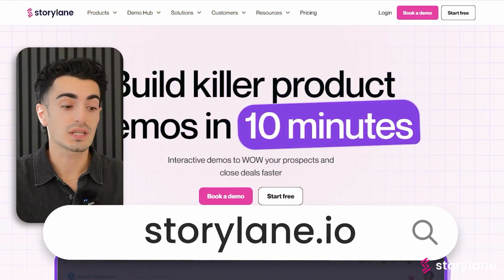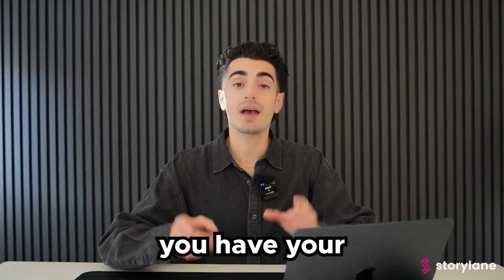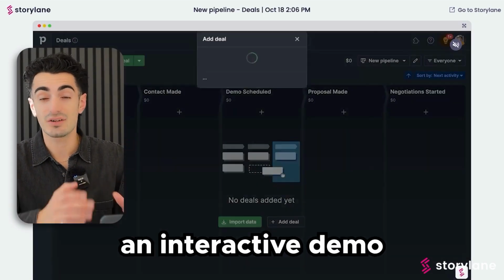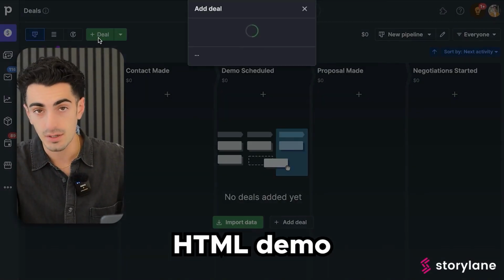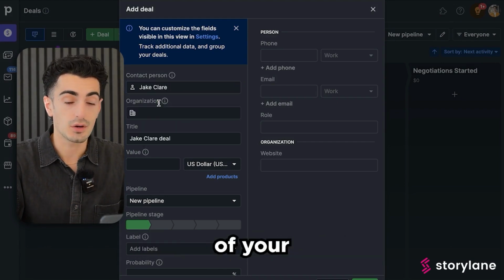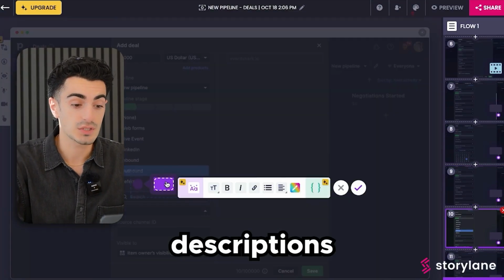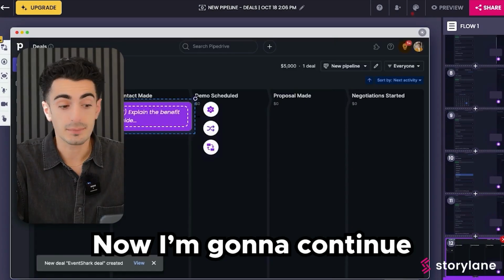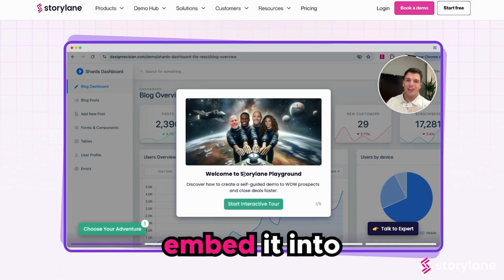10 Minutes Is All It Takes To Win Your Prospects